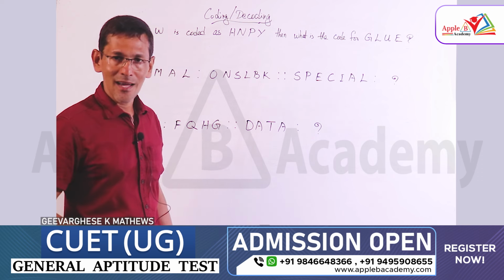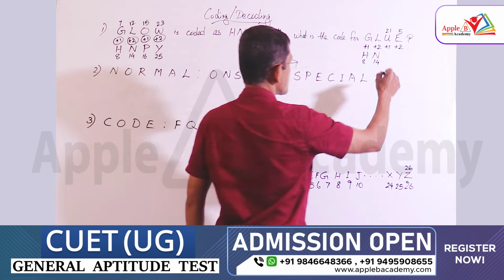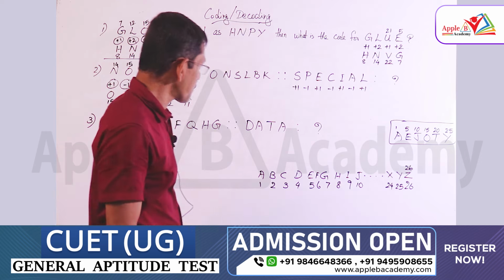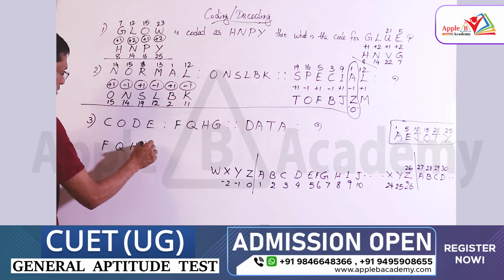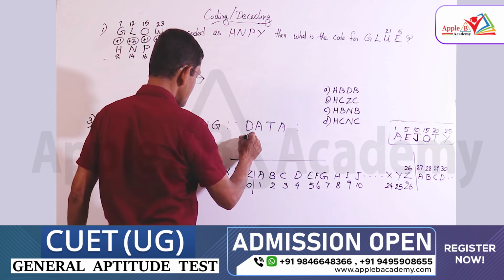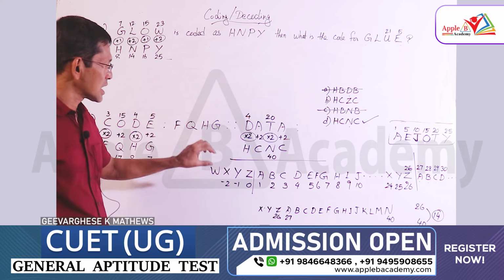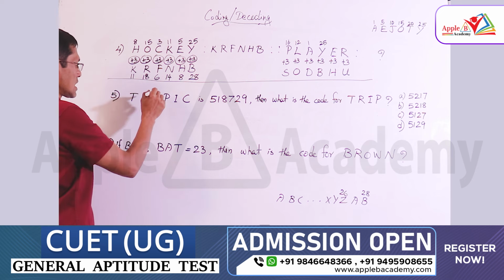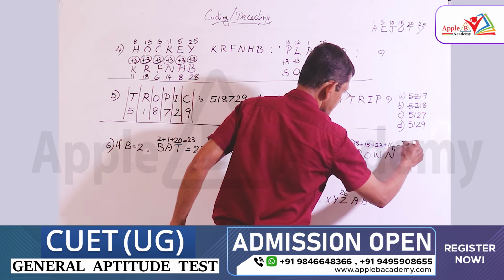CUET (UG) | General Aptitude Test | Coding | Decoding | Admission Open | Apple B Academy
To know year-wise results, click on the arrow right to the red tab.

Offline Coaching in Pala Kerala